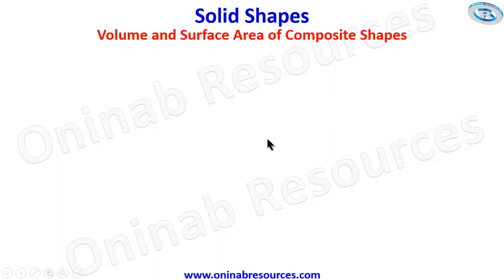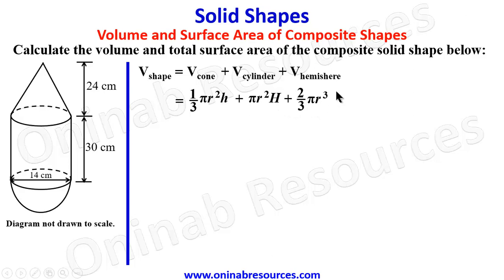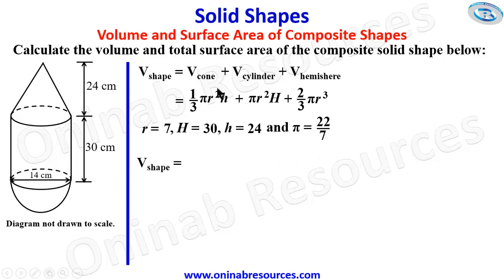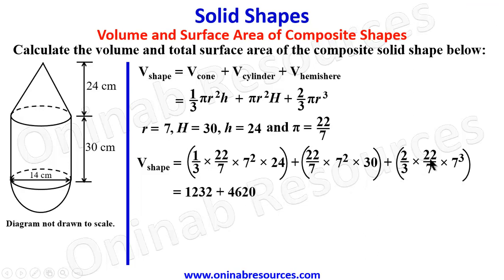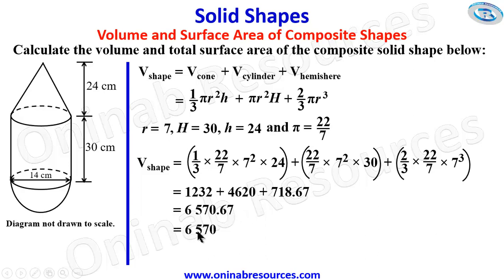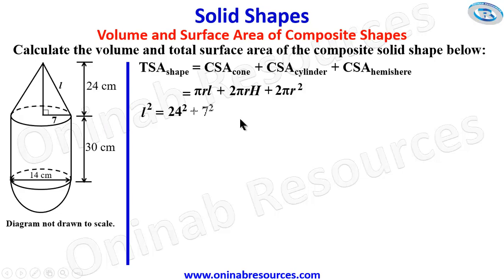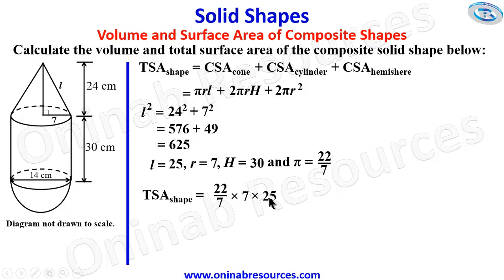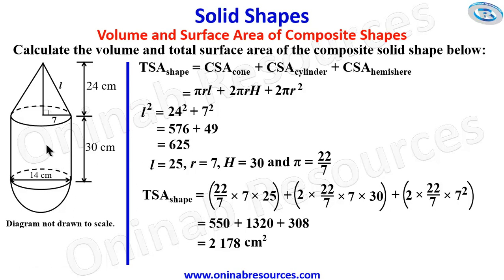Composite Solid Shape 2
The video covers the volume and surface area of a composite solid shapes comprising of cone, cylinder and hemisphere.